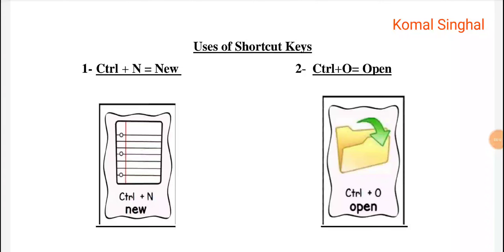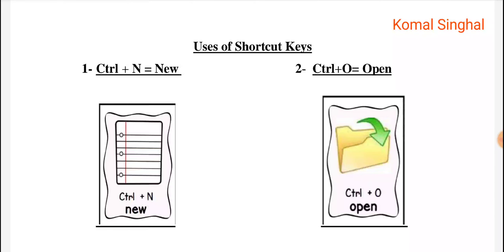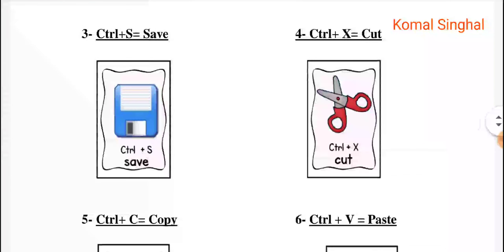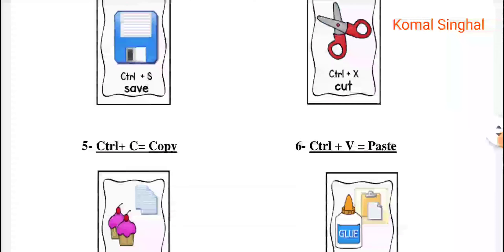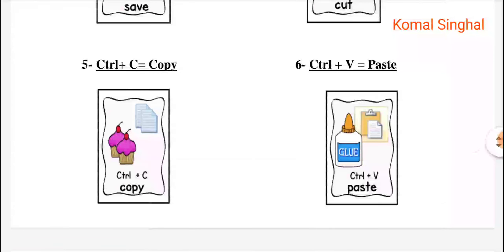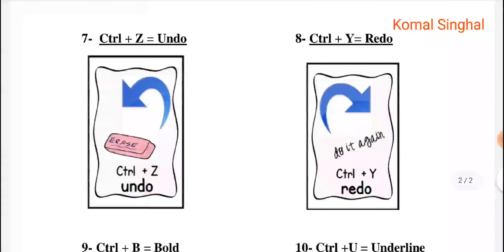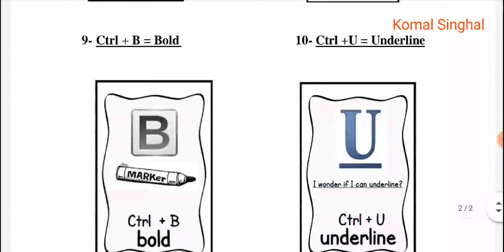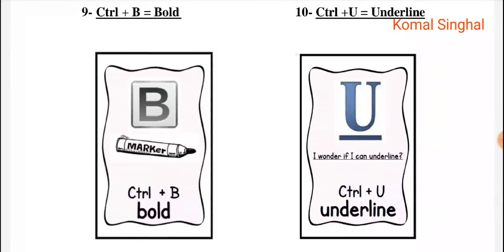Uses of shortcut keys in computer for class -3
In this, you have been explained about the shortcut keys.  What are the shortcut keys in a computer?

Whatever shortcut keys are used.  Inside the computer, all that has been taught to you, so understand it well and see why you will understand everything by seeing this.